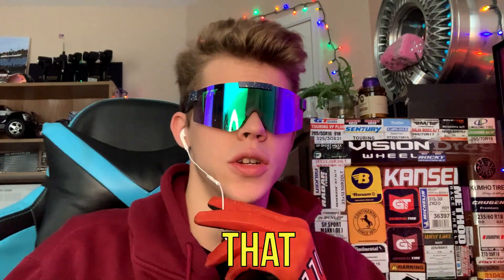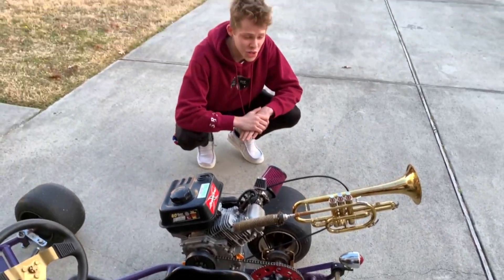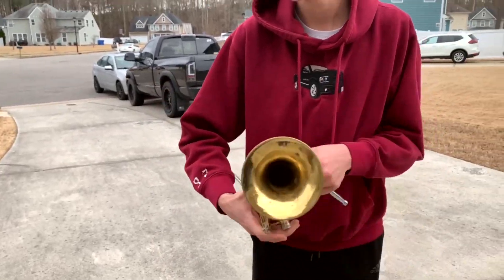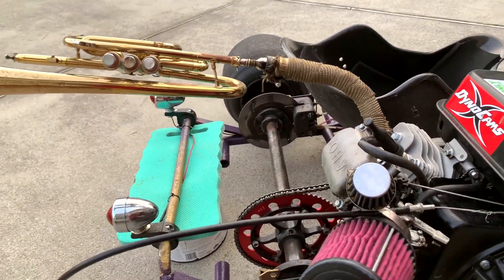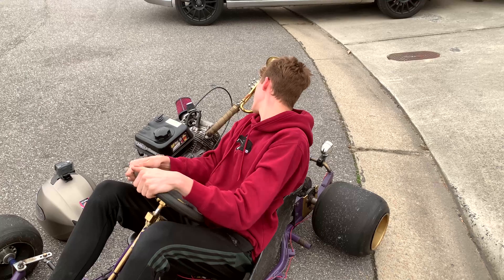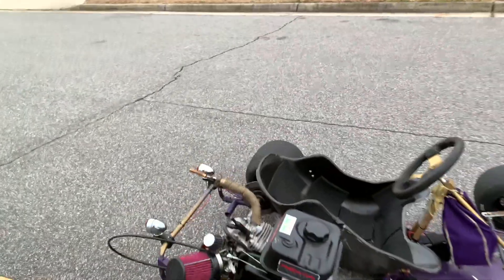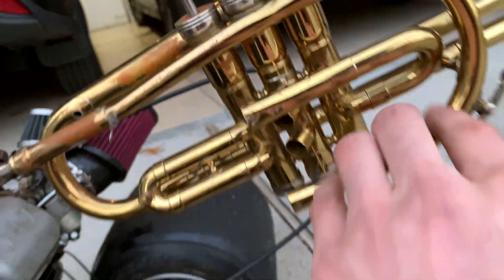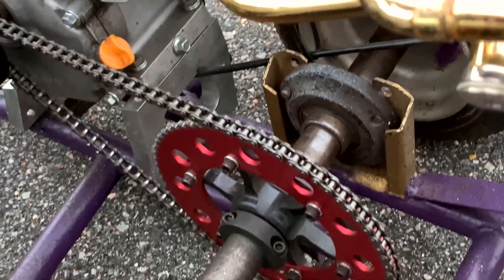The Loudest Go-kart Exhaust Ever | (Real Trumpet)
trumpet in exhaust system. need I say more